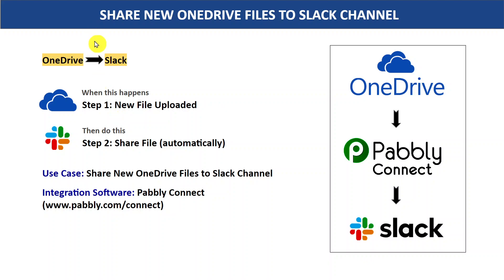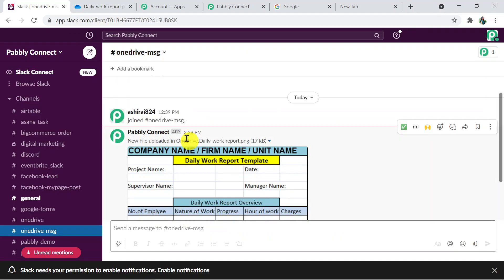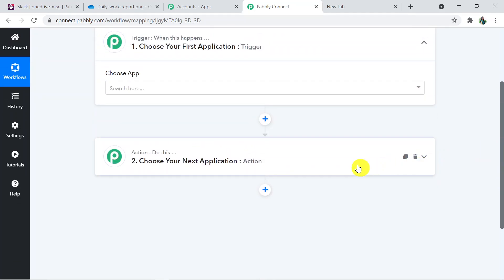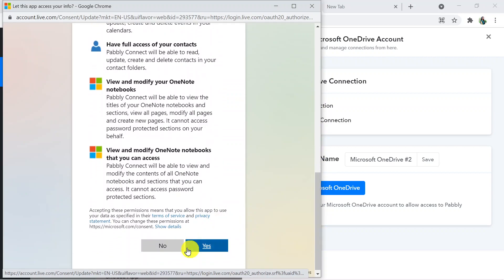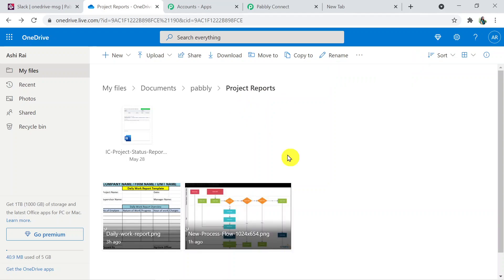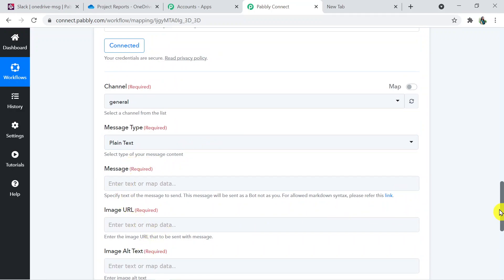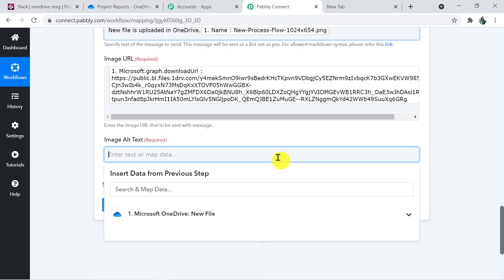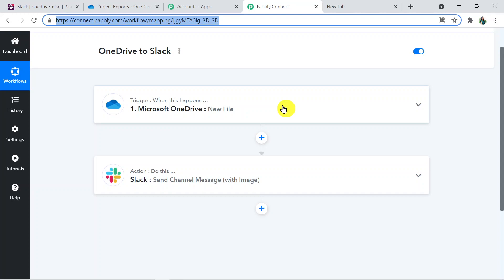OneDrive Slack - Share New OneDrive Files to Slack Channel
✅ In this video, we will learn OneDrive Slack integration, such that you can easily share new OneDrive files to Slack channel with the help of Pabbly Connect.